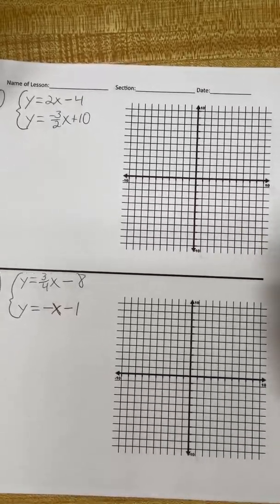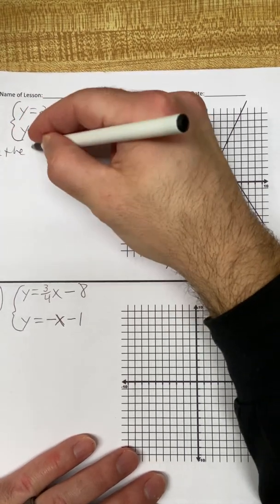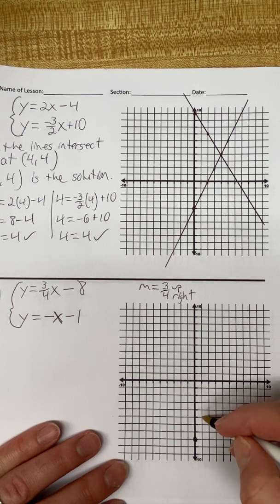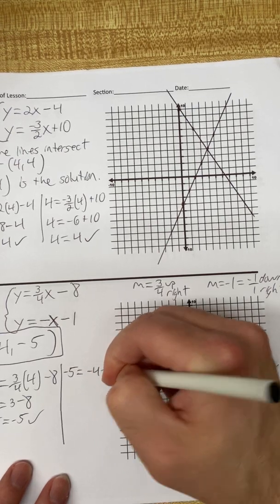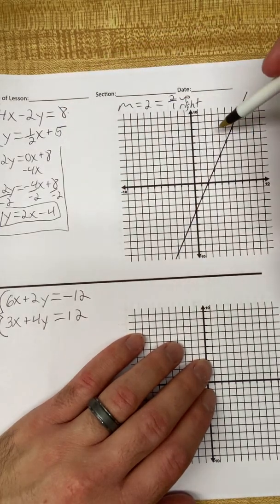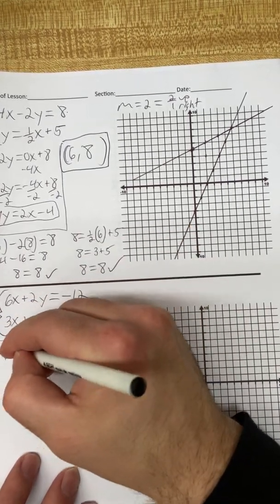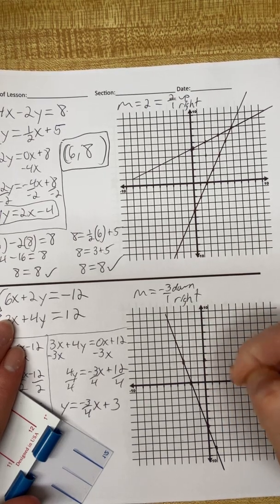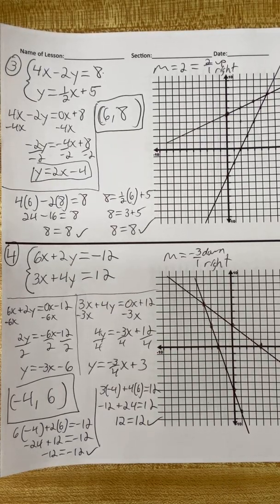Algebra 1 5-1 video 2